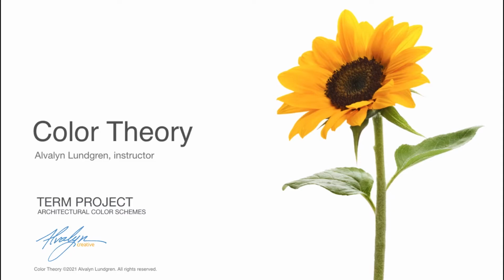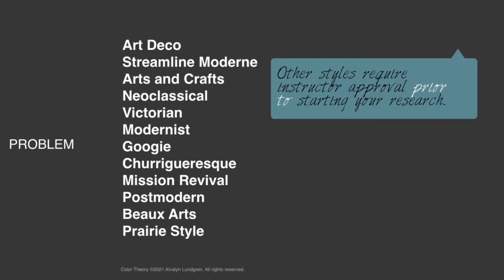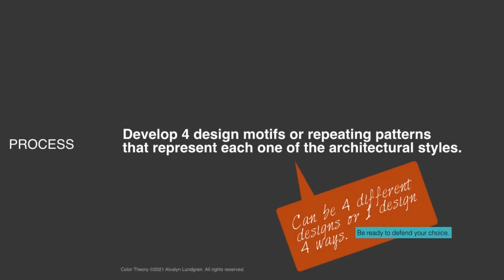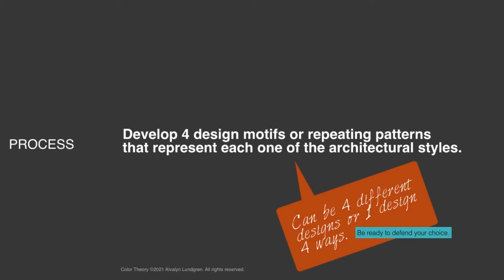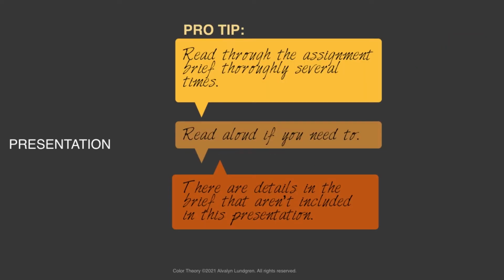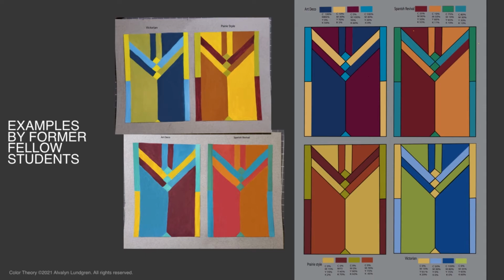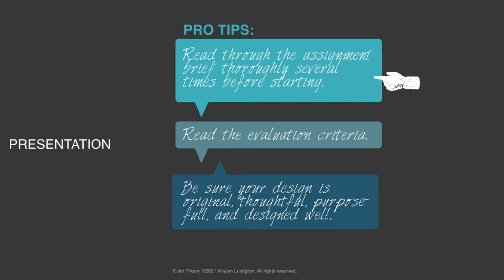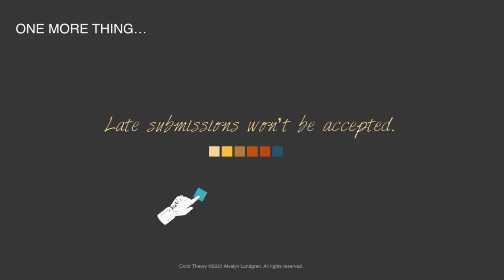Color Theory Principles and Practice: Historic Color Trends In Architecture Assignment Introduction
A review of the design brief for the term project in my Color Theory and Digital Color courses. Includes assignment goals, process and requirements for a successful outcome.

Alvalyn Lundgren is a practicing illustrator, designer and teacher of same. Founder of Alvalyn Creative, a strategic creative consultancy located in southern California, She shares her knowledge of visual design, color and illustration with fellow creatives in courses at UCLA Extension, Art Center College of Design, Otis College of Art and Design, through independent instruction, and through her blog and other online platforms.